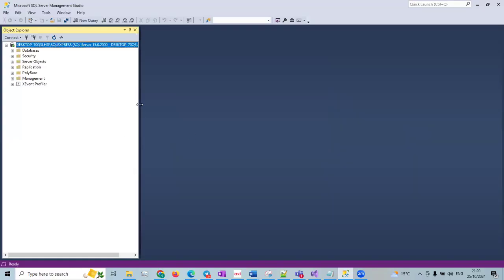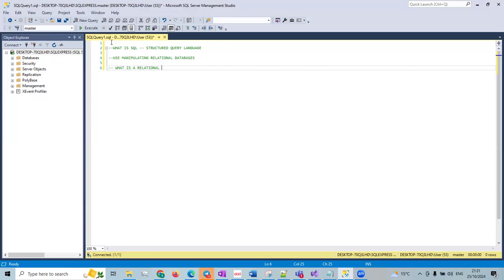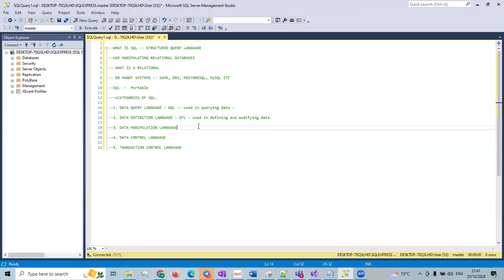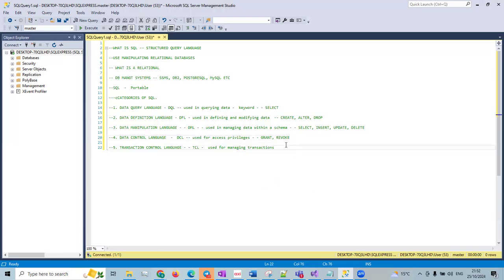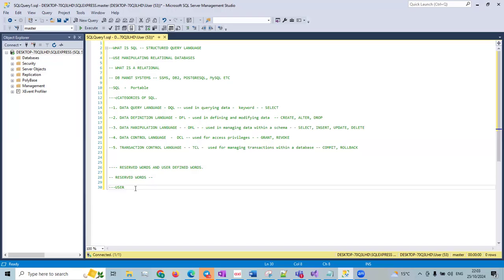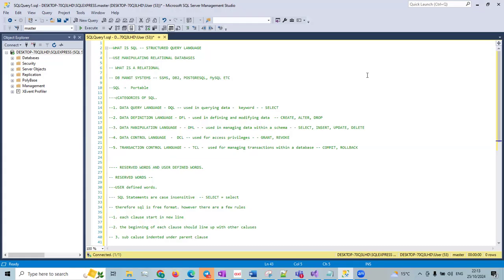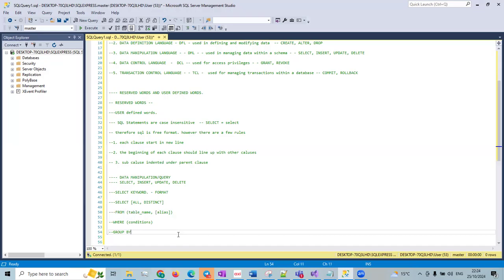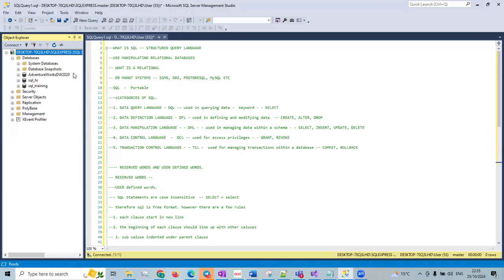Introduction to SQL 25OCT24 | SQL Explained | BlueSky Citadel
In this video:
"Introduction to SQL | SQL Explained", you'll learn the basics of SQL—the language used to manage and query databases. The video covers essential SQL commands like SELECT, INSERT, UPDATE, and DELETE, providing simple examples to help beginners understand how SQL works in real-world scenarios. Perfect for anyone starting out with databases!